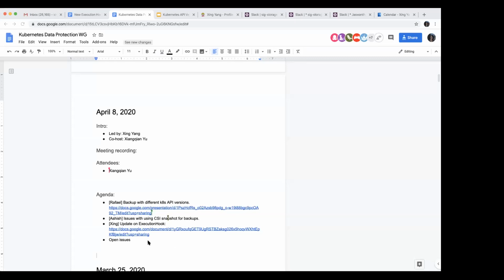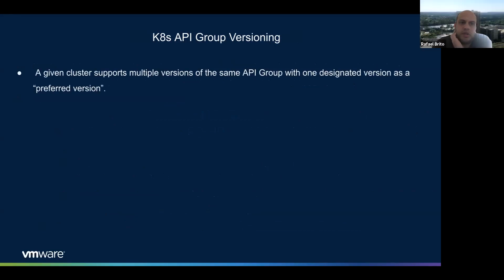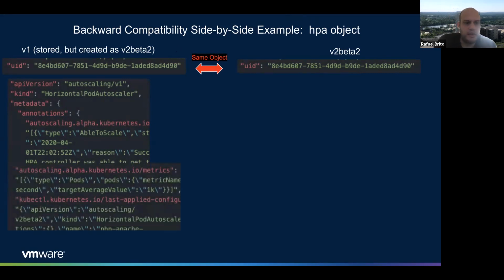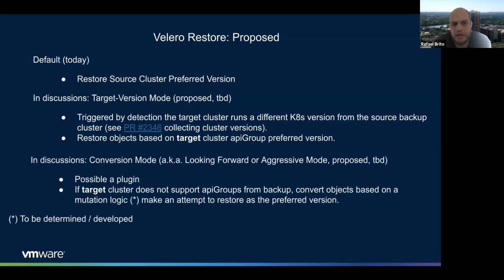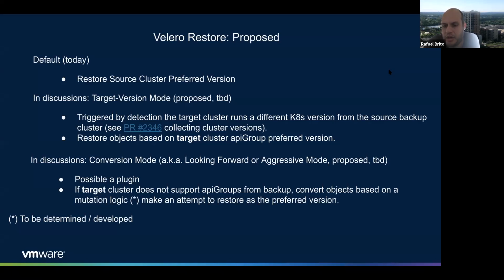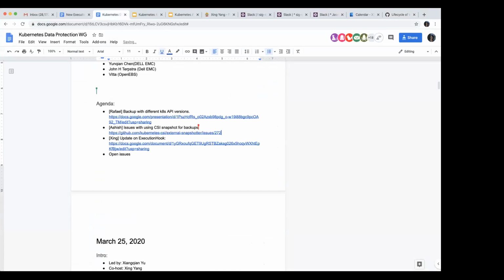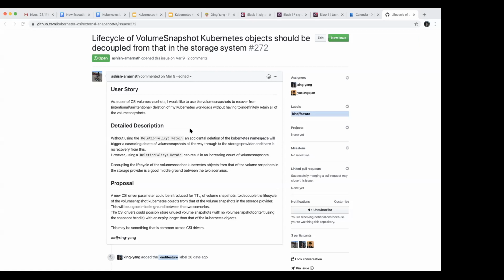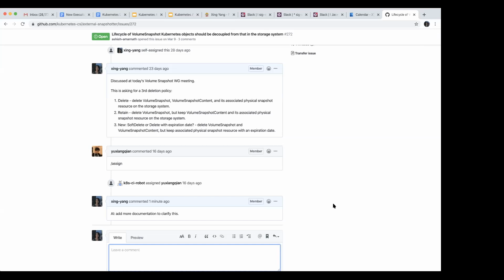WG-Data Protection 20200408